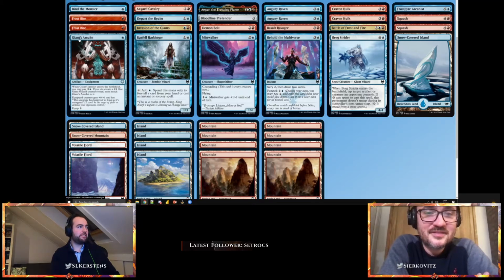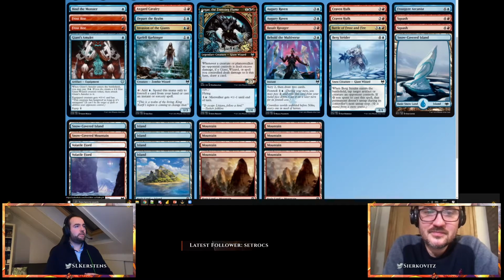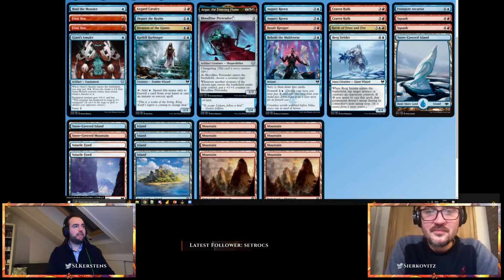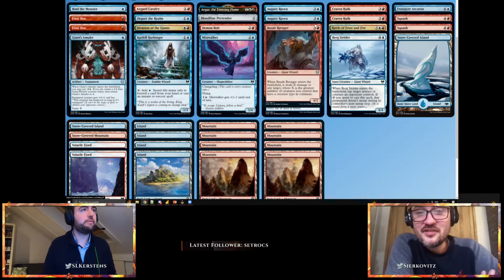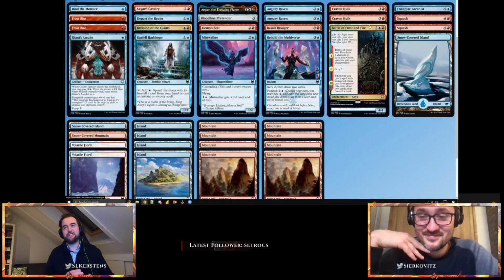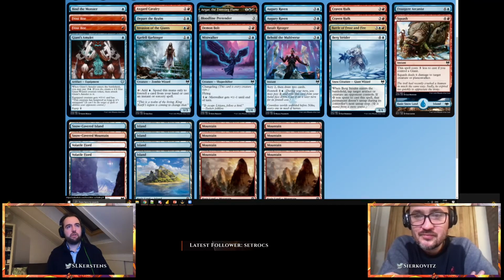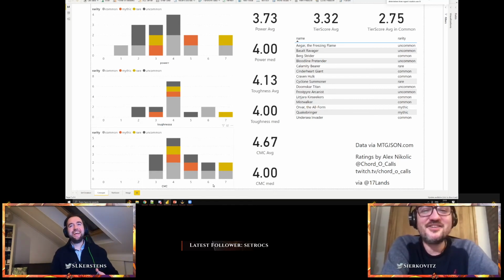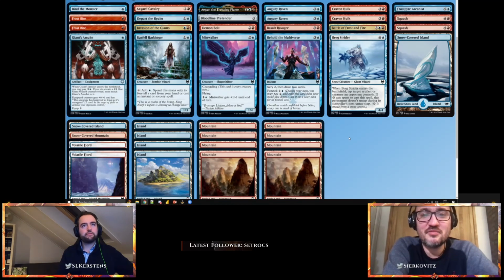Kaldheim draft archetype skeletons with Sierkovitz | Izzet UR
Draft archetype skeleton for Red/Blue

Building archetype skeletons is a great way to become familiar with a draft format!
In this video series, @Sierkovitz and I discuss an archetype skeleton for each of the 10 color pairs in Kaldheim. Not only do we discuss a visual example of how a good draft deck in that specific color pair might look, we also point out pockets of synergy present within the color pair. Last but not least, we have a look at what the data has to say about the color pair and what the highest rated cards are within the color pair.

Liked this video? Make sure to check out the other video's in this series and give us a follow on twitch & twitter;